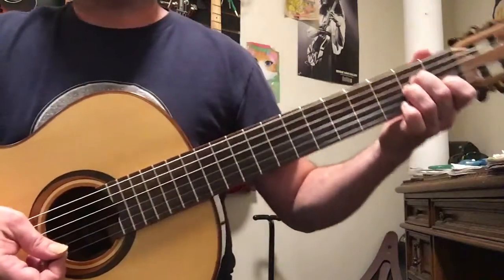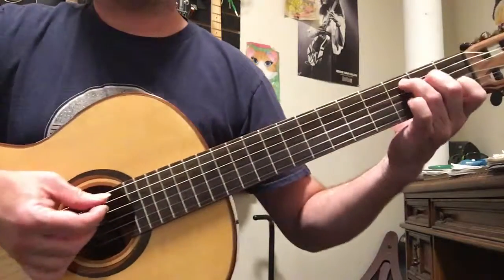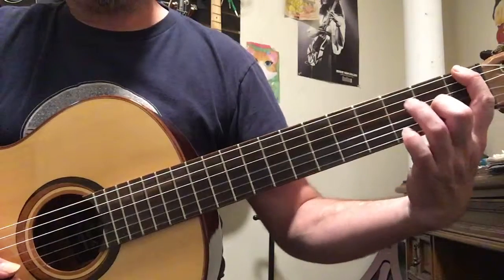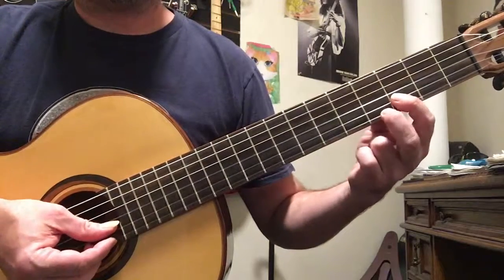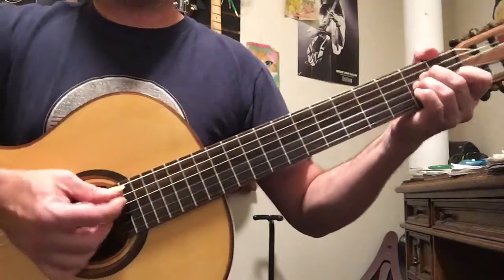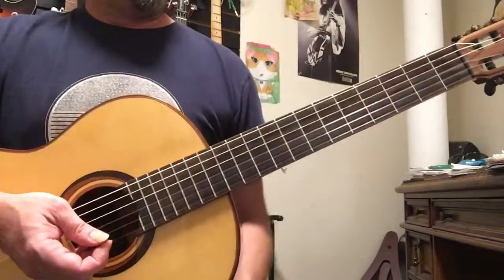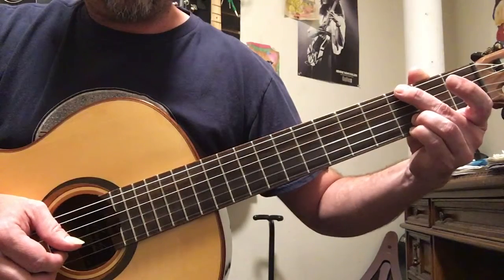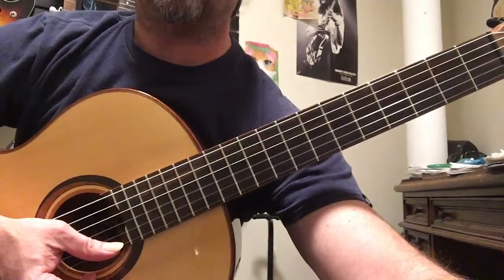How To Play // Marshmello & Anne-Marie's “Friends” // Easy Guitar Lesson Part 1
Verse/pre-chorus/chorus